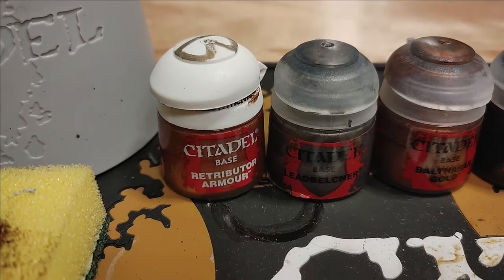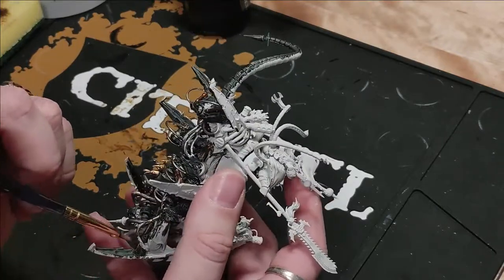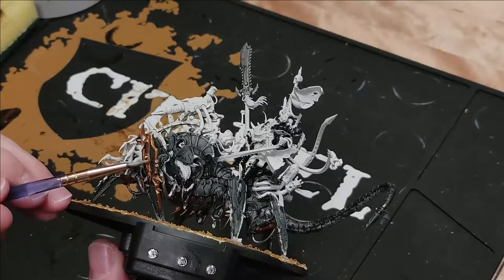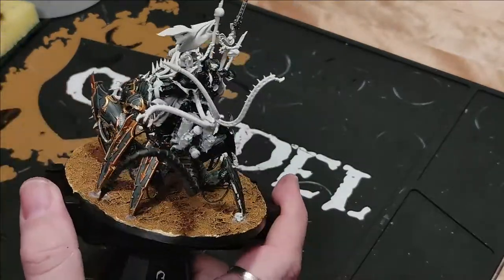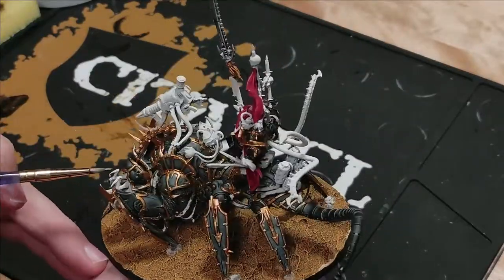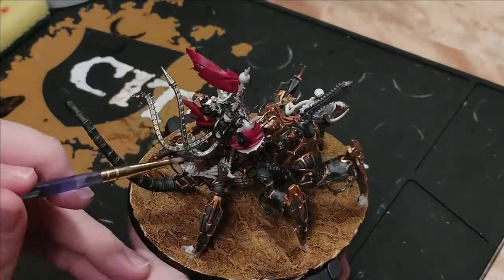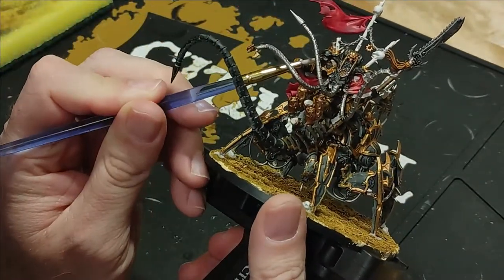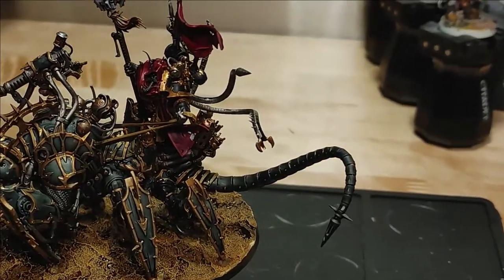Lets Paint an Arch Defiler on Hellstalker!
Today we continue adding to the Black Legion forces! Its time to add an Arch Defiler and his Hellstalker.